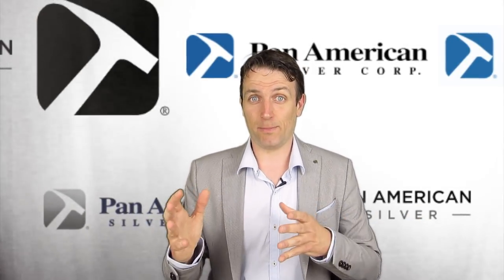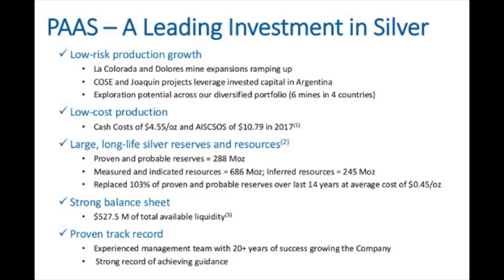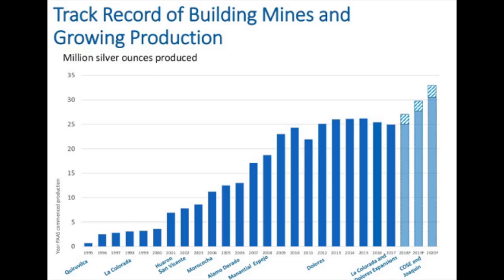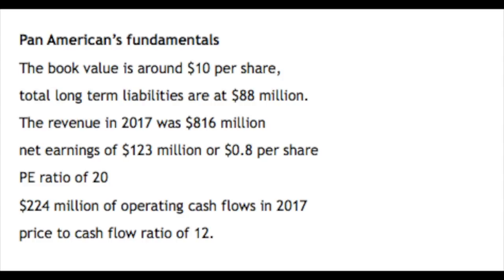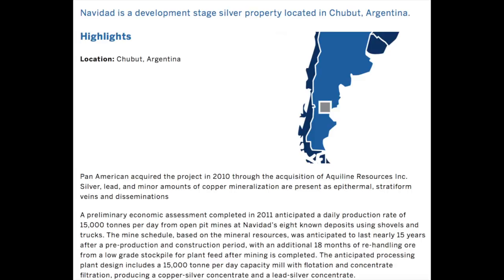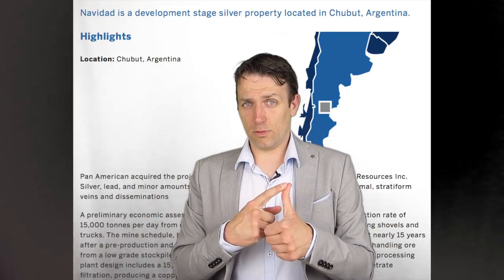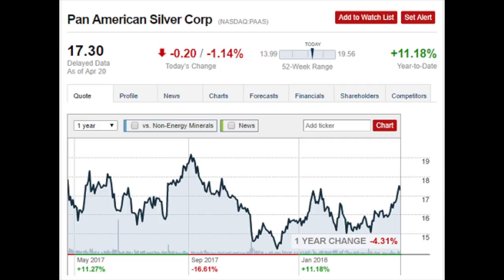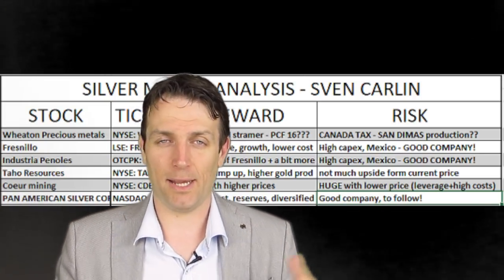SILVER MINER STOCK ANALYSIS PAN AMERICAN SILVER - STOCK TO WATCH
I am also a book author:
Modern Value Investing book:

Silver is up – Pan American Silver corporation PAAS
Silver is slightly up which is interesting from a mining perspective.
I’ll analyse Pan American silver to continue with our sector analysis.
The article ends with a comparative table of the miners analysed up till now.

Last month I discussed how silver looks like an interesting risk reward hedge to whatever might happen in the future, from loose monetary policy to even increased industrial demand. I have discussed some silver miners that also represent interesting investing opportunities so today I’ll first give a short update on silver and continue with my discussion on a few silver miners.
Silver is up a bit
In the last month silver prices increased from $16 to the current $17 which might not seem much but it is for silver miners as every dollar increase in prices is pure pre-tax profit for them.

Silver is up on higher inflation expectation, more geopolitical turmoil but we must keep in mind that silver prices are volatile and one never knows where those will go in the short term. Let’s continue to look at silver miners to see if the risk reward opportunities are better than with physical silver.
Pan American Silver Corp (NASDAQ: PAAS)
What first nice about PAAS is the cash mining costs below $5 and all-in sustaining costs of $10.79 that should allow for significant cash flows and profits. There is also a 0.8% dividend yield which is not bad for a hedge.